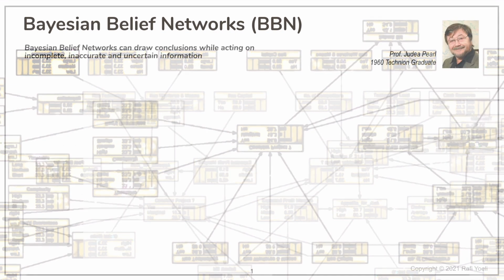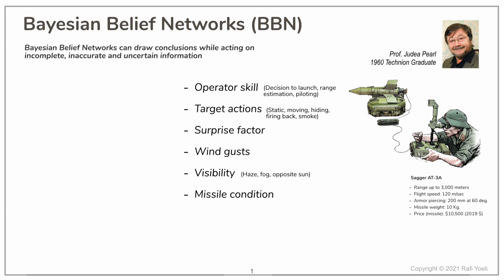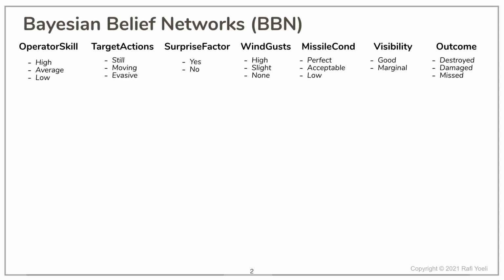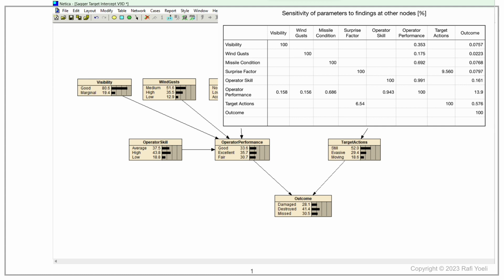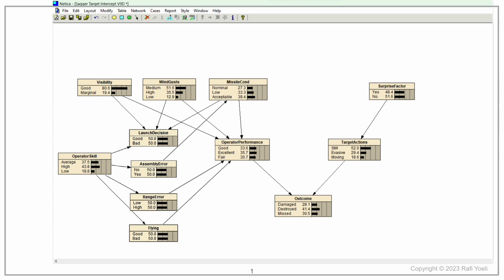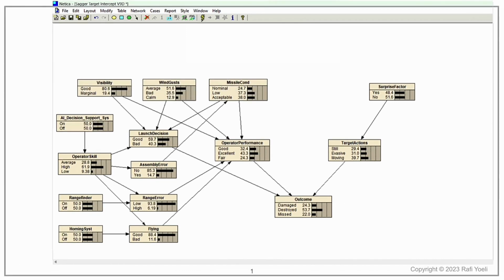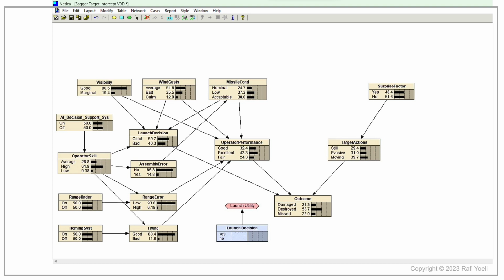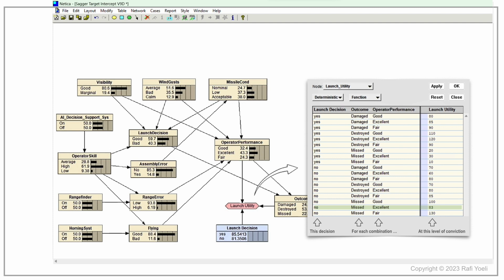Bayesian Belief Networks AT-3 Sagger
This video guides the viewer through formulating a real-world problem and constructing a Bayesian belief network (BBN) to model it. Specifically, it examines manually guiding a 1960s-era anti-tank missile to its target—an intentionally challenging task involving considerable uncertainty. BBNs, one of Artificial Intelligence (AI)’s most powerful tools, are ideal for such "gray area" problems. These graphical models comprise nodes representing key parameters, connected by links denoting causality. BBNs leverage Bayes' theorem to quantify how certain nodes influence others probabilistically. When combined with a robust integrated development environment like Norsys’ Netica, BBNs enable sophisticated machine learning by ingesting data to mirror complex real-world behaviors.

After building and validating the BBN to represent operator’s decision making and missile guidance factors, the video transitions to upgrading it into a Bayesian decision network. This empowers recommending actions based on inferencing probabilities.
Note that BBNs require some conceptual adjustment. Their capabilities justify time spent understanding them. Those unfamiliar with BBNs may not grasp everything here initially. One other video (with an example of an HIV related problem introducing Bayes’ theorem thus providing a useful foundation). With exposure, BBNs’ ‘mentality’ becomes apparent for modeling uncertainty and risk.